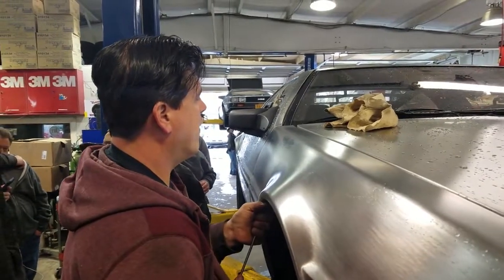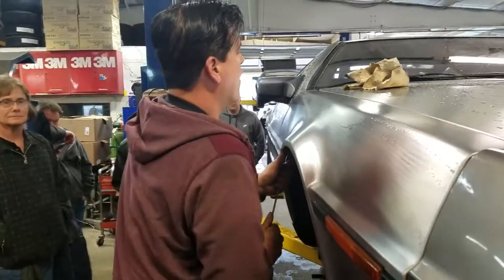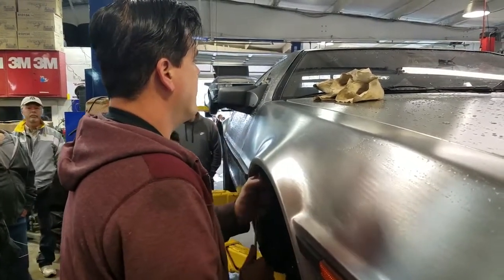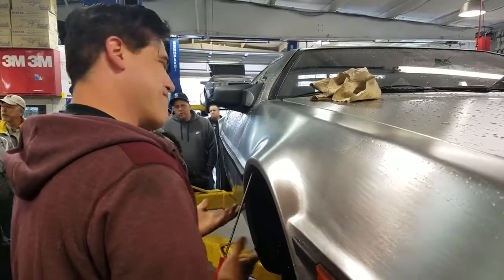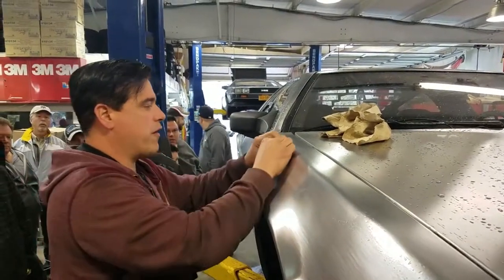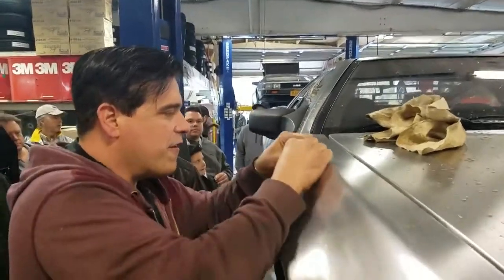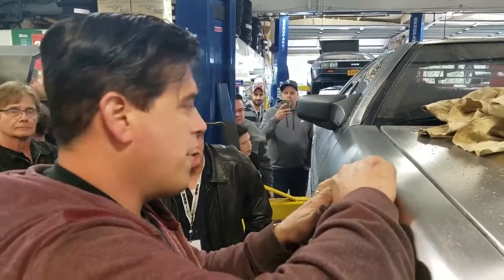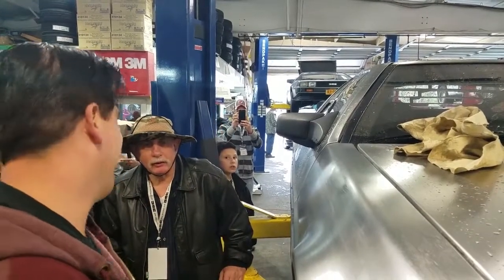Chris Nicholson Stainless Graining Spring Social 2017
Chris Nicholson demonstrates how to re-grain stainless steel panels at DMA 2017 Spring Social